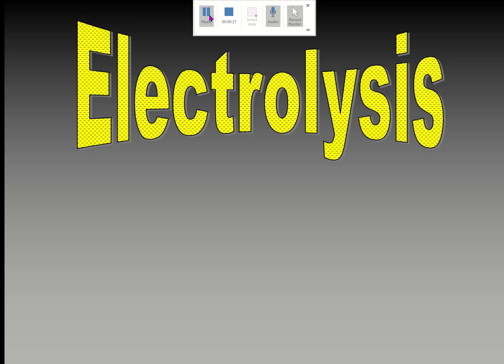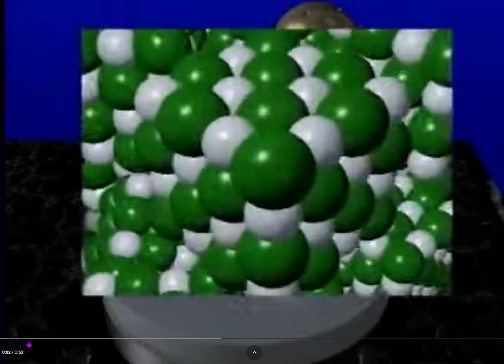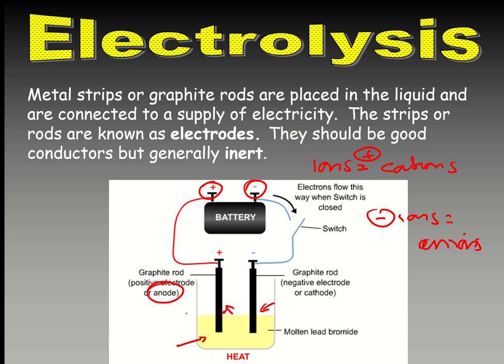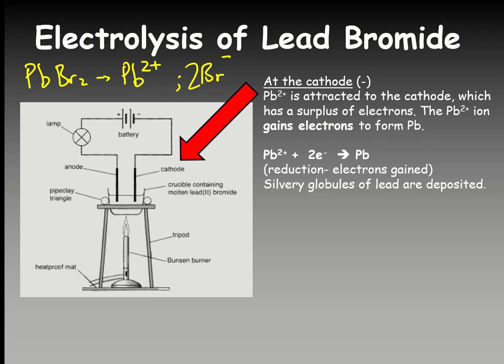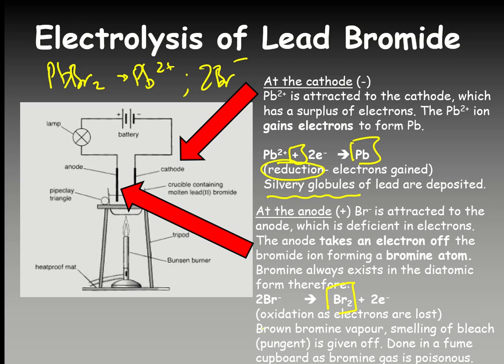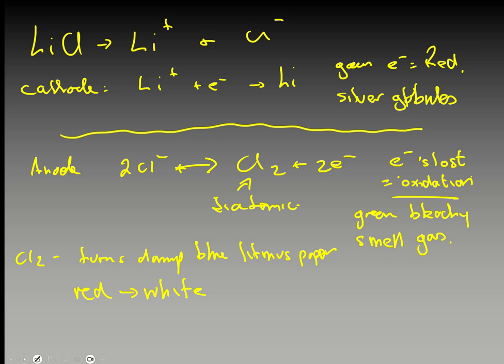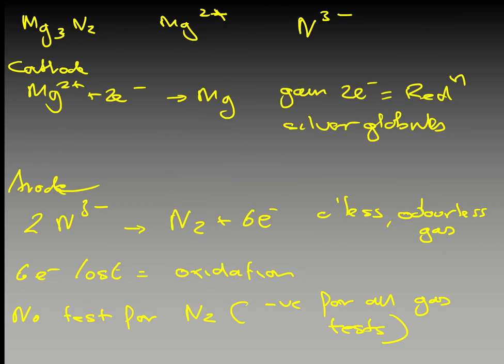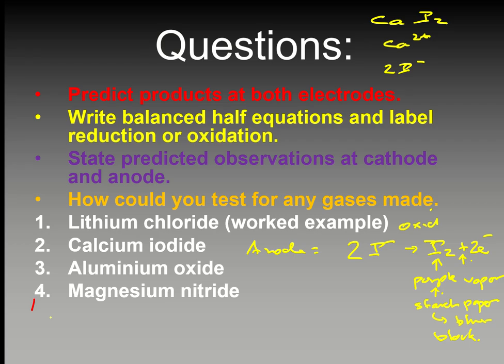GCSE Electrolysis. An introduction and explanation of electrolysis of molten ionic compounds.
Introduction to electrolysis and explaining key words
Understanding the electrolysis of molten ionic salts
Predicting products at electrodes when ionic salts undergo electrolysis
Predicting observations at the electrodes when ionic salts undergo electrolysis
Writing half equations for the reactions at the electrodes when ionic salts undergo electrolysis
Tests for any gases made at the electrodes when ionic salts undergo electrolysis